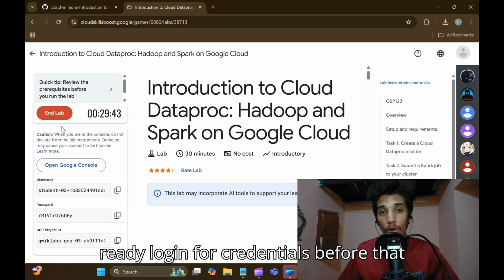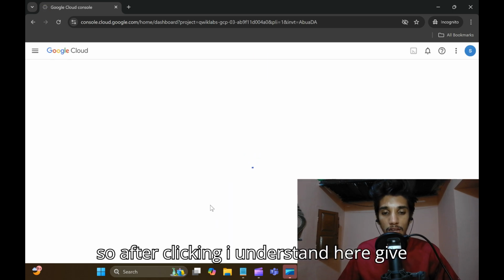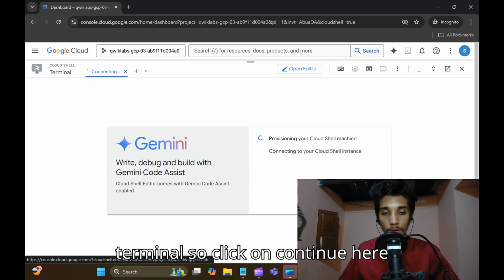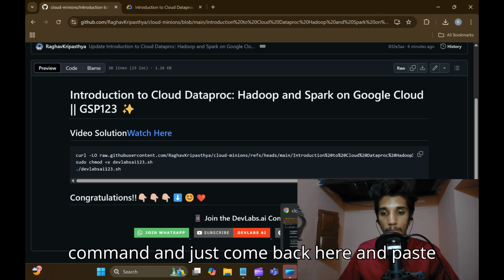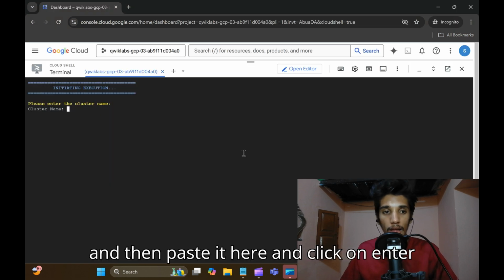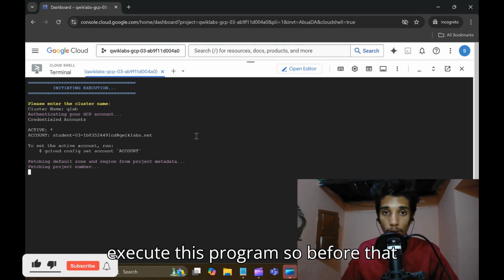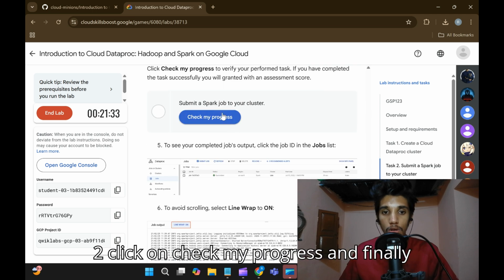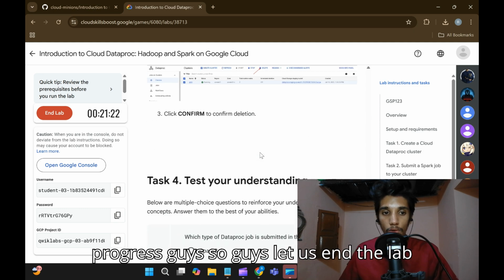Introduction to Cloud Dataproc: Hadoop and Spark on Google Cloud || GSP123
How to create a managed Cloud Dataproc cluster (with Apache Spark pre-installed).
How to submit a Spark job
How to shut down your cluster